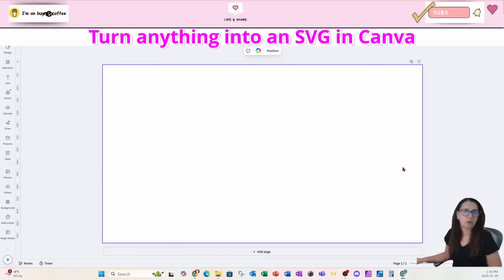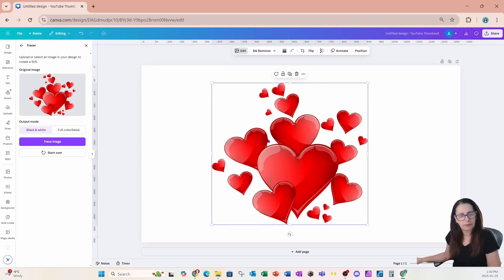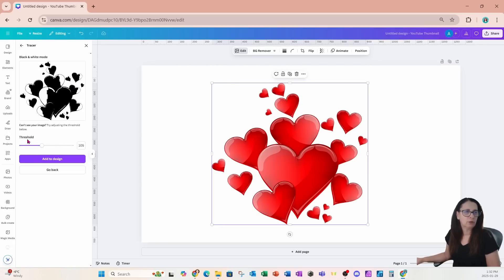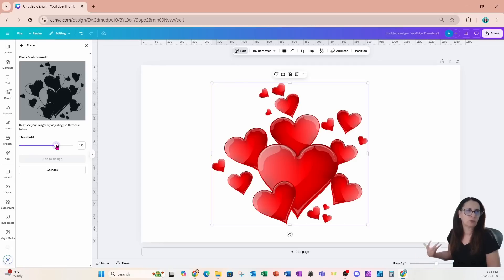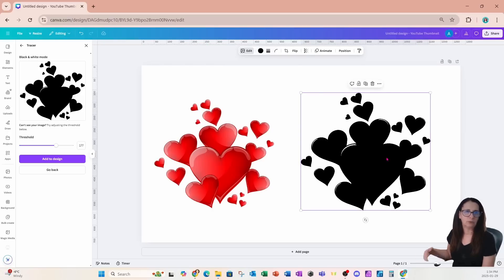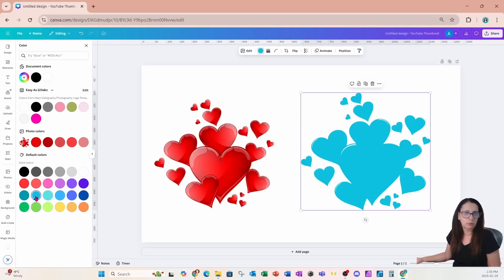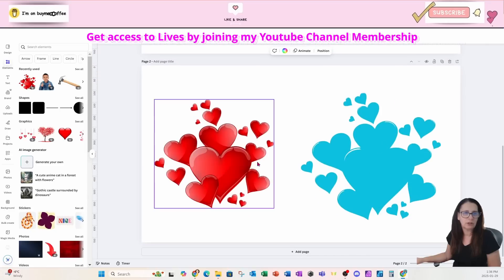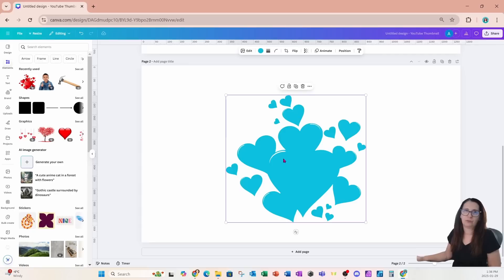How to Convert Images to Vector files in Canva Easy to follow tutorial for Beginners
In this video, I'll show you how to convert an image to a vector file in Canva without using other software. Easy tutorial for beginners. Perfect for graphic designers, social media creators, and anyone looking to elevate their Canva skills.

JOIN ONE OR MORE OF MY COMMUNITIES:
CANVA FACEBOOK GROUP: https://